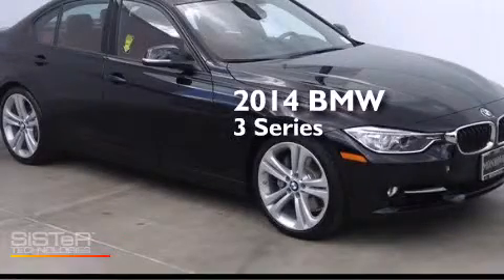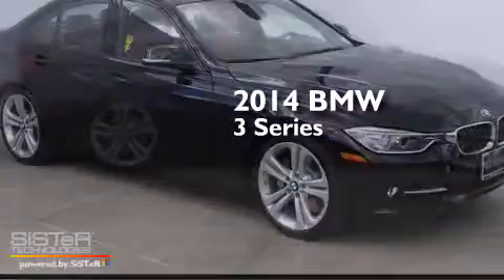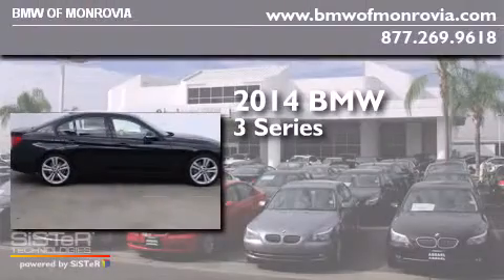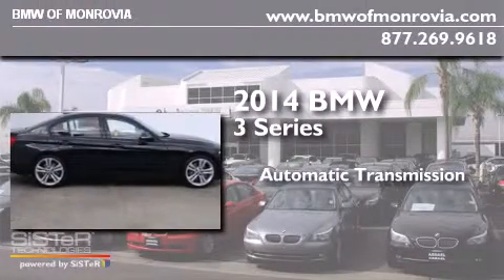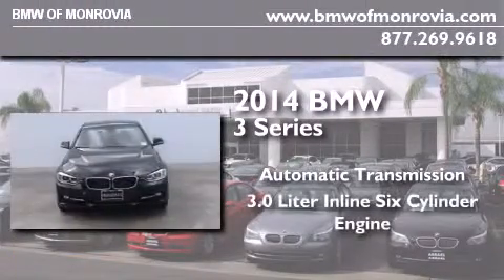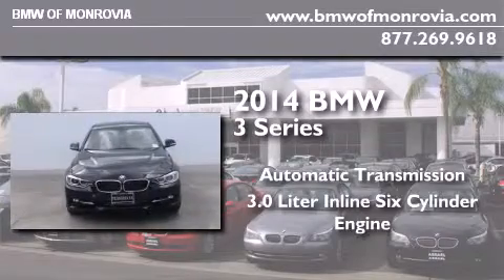2014 BMW 335i Monrovia CA 91016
We've been honored to serve the Monrovia CA area , we promise that your experience at our dealership will exceed your expectations ! Year : 2014 Make : BMW Model : 335i Engine : 3.0 L 6 Trans . : Automatic Miles : 5 BMW of Monrovia 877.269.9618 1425 S. Mountain Ave. Monrovia , CA 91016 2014 BMW 335i Monrovia CA